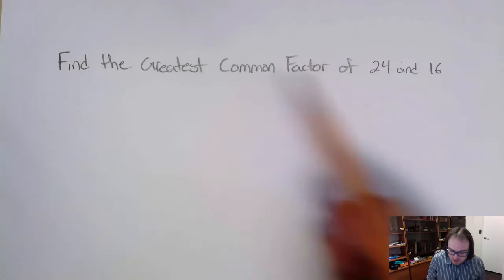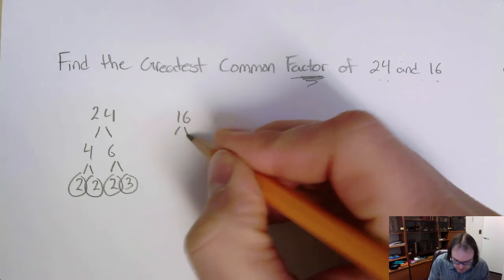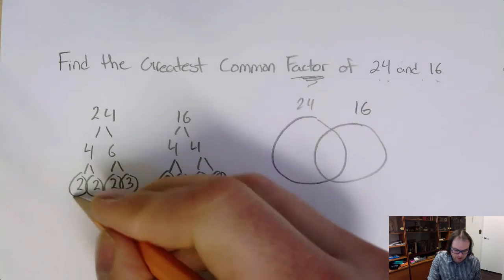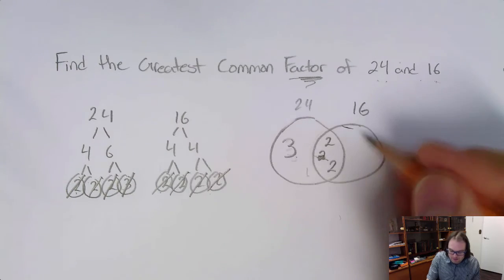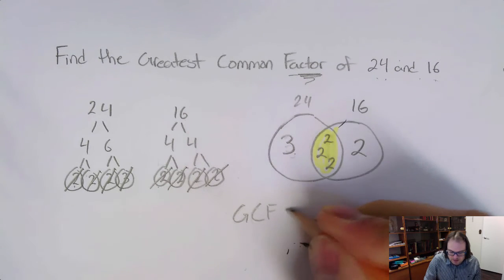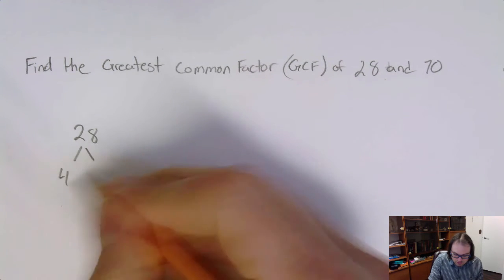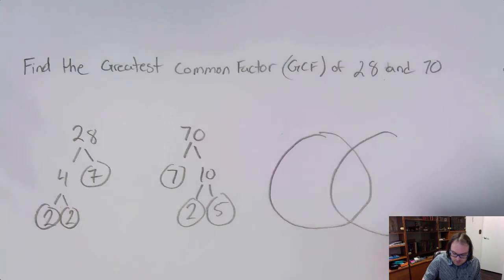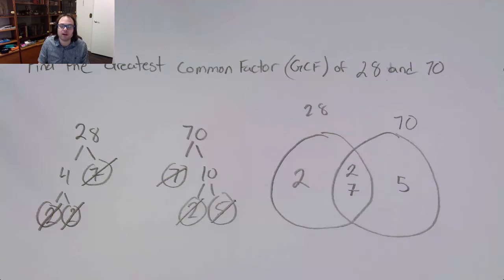Greatest Common Factor